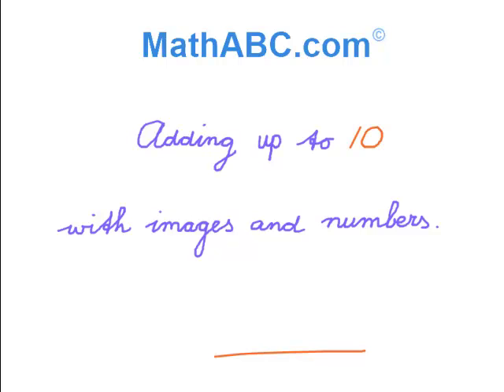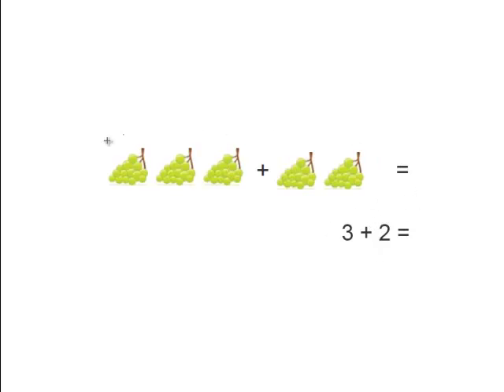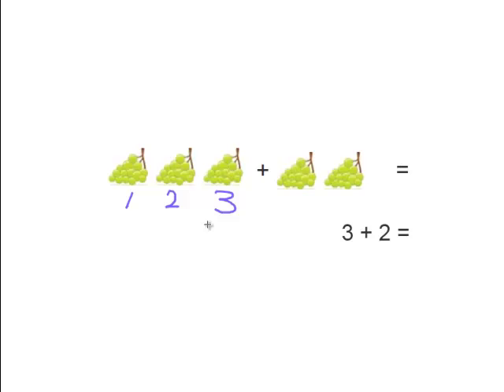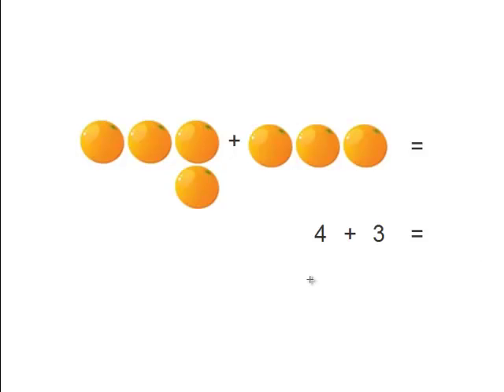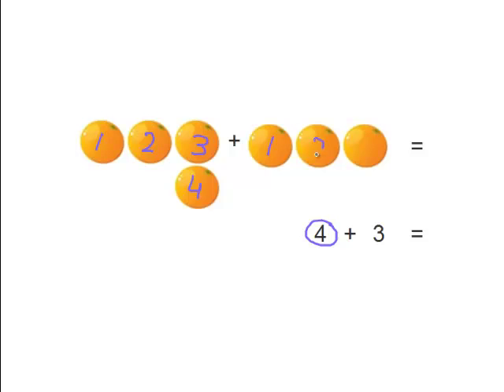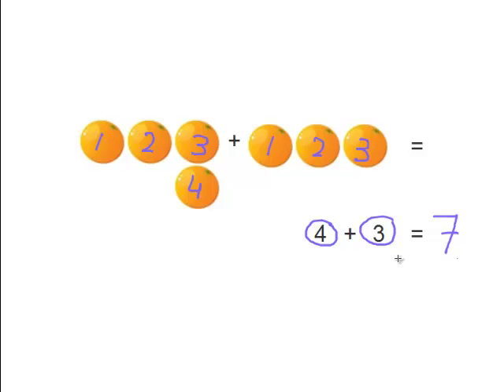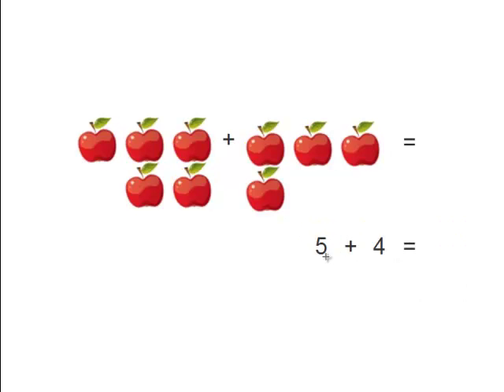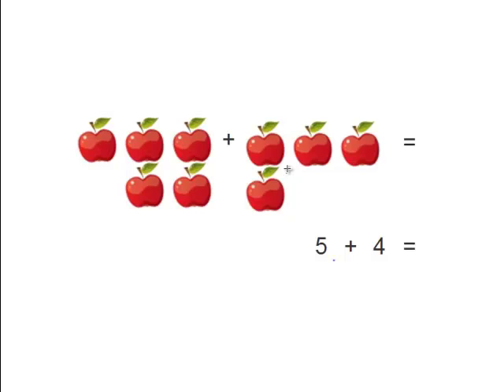MathABC.com: Adding up to 10 with images and numbers